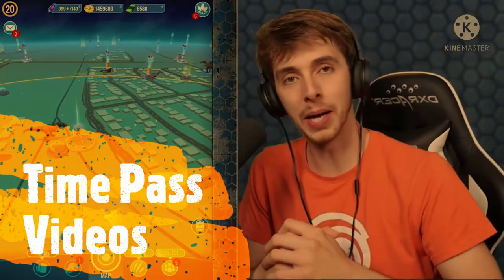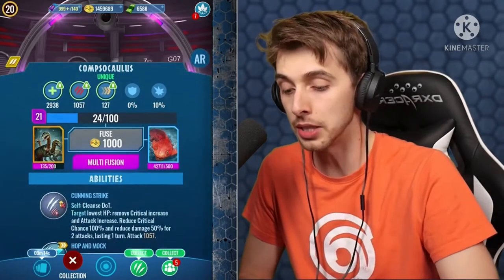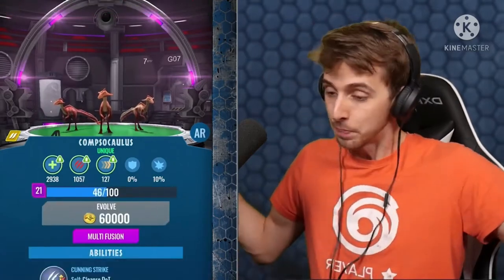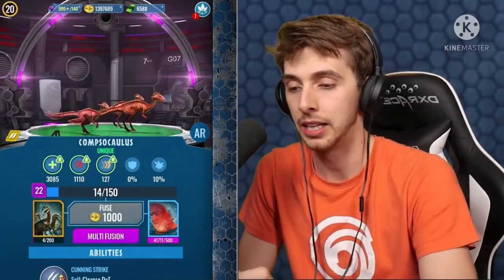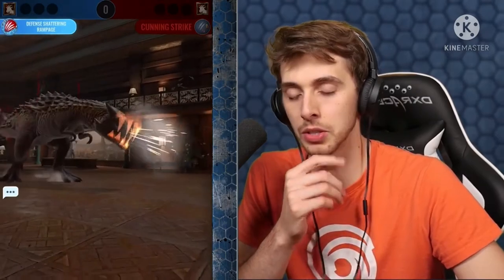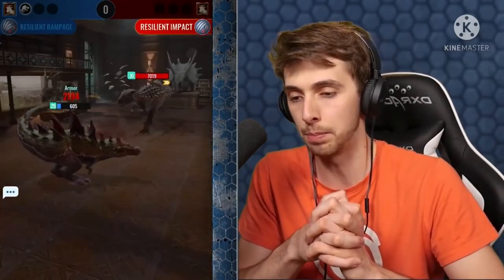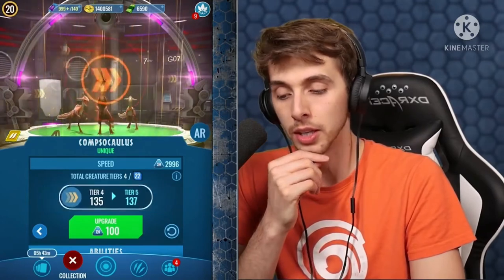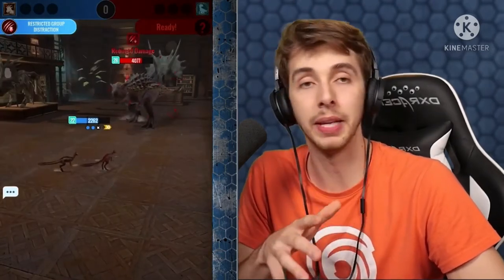CREATING THE NEW COMPY HYBRID!!! - Jurassic World Alive || Time Pass Videos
Finally we create the new compy hybrid COMPSOCAULUS! Is it any good, let's find out and see.

Game Name : Jurassic World Alive

Download Links

YOU WANT SOME UPDATES ?

PLEASE COMMENT WE WILL MAKE THE VIDEO FOR THE SAME...

The content in this video was licensed by other Youtuber as Creative Commons. If you own any of the content in the video and did not agree to share this content under Creative Commons. I will be happy to delete this content
Attribution:
Title: CREATING THE NEW COMPY HYBRID!!! - Jurassic World Alive
Creator: TheGamingBeaver